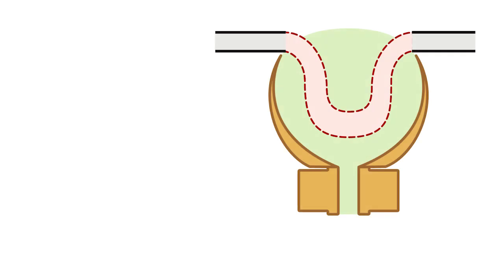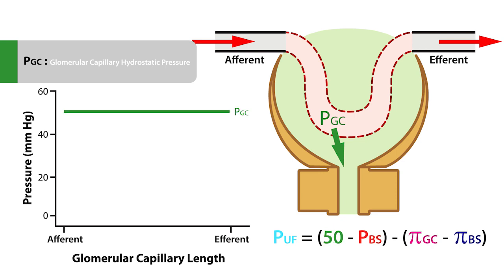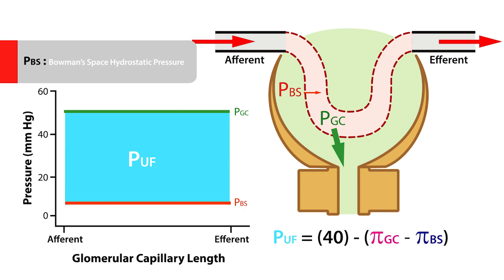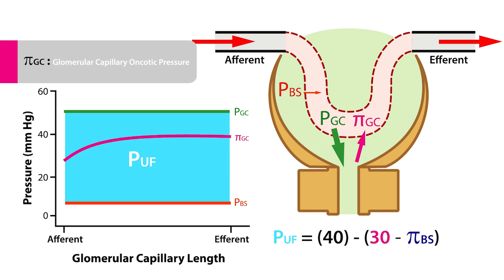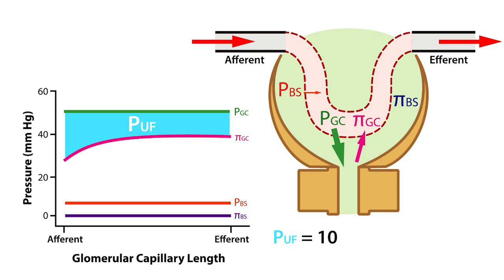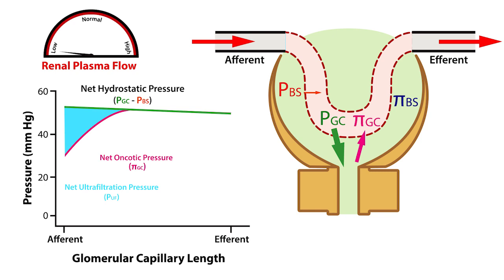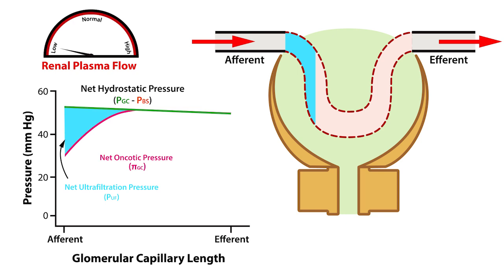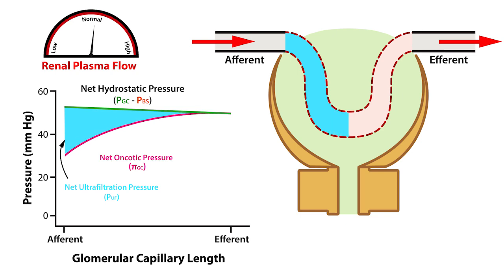Glomerular Filtration: Glomerular Filtrate